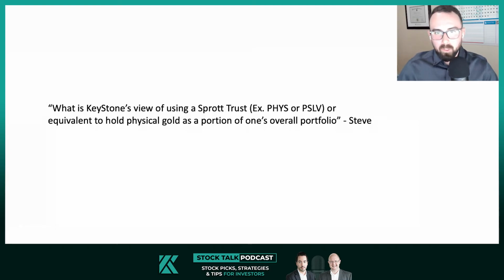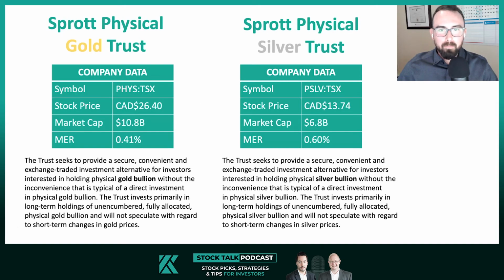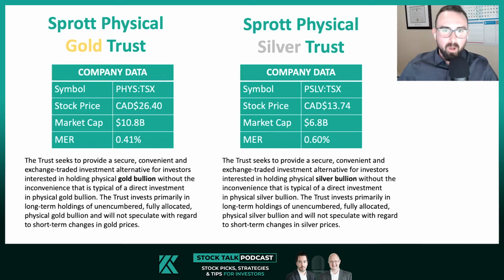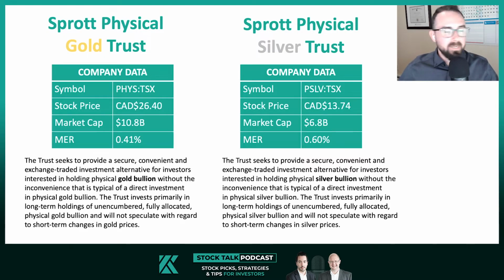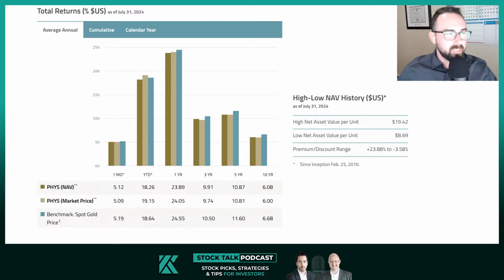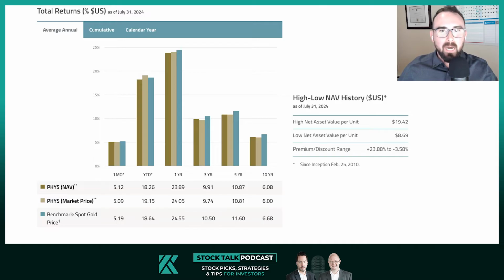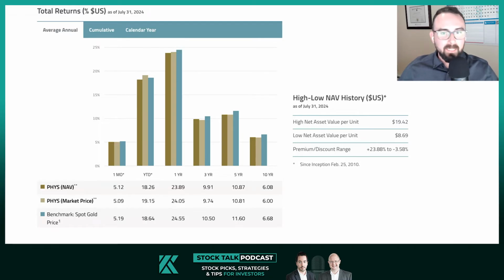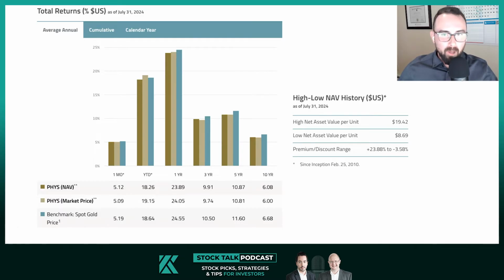Should you invest in Sprott's Physical Gold (PHYS:TSX) and Silver (PSLV:TSX) Trusts?